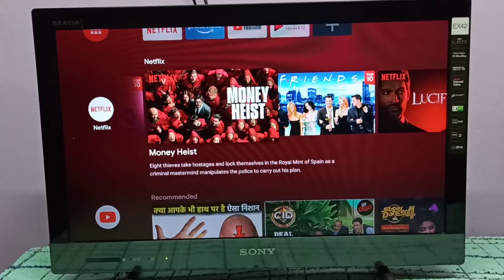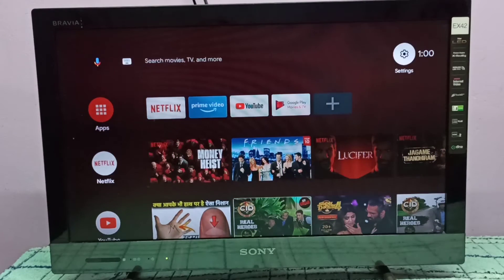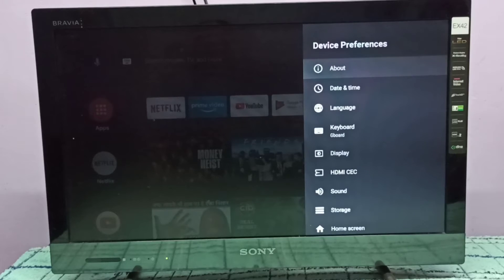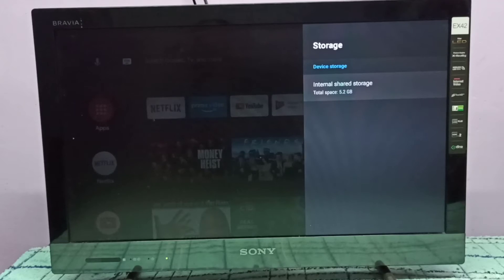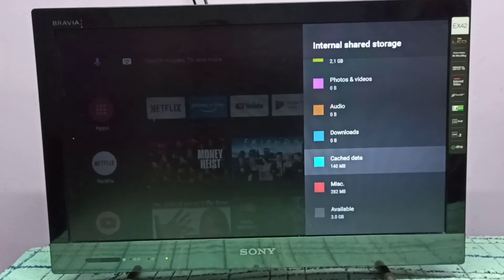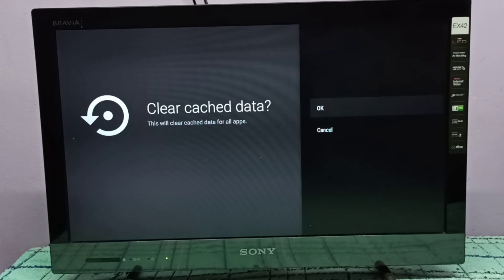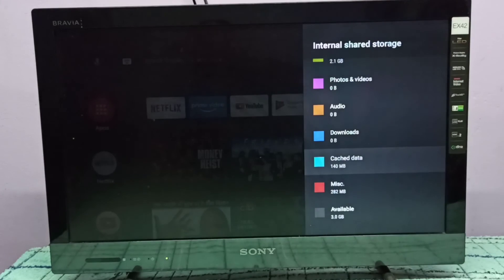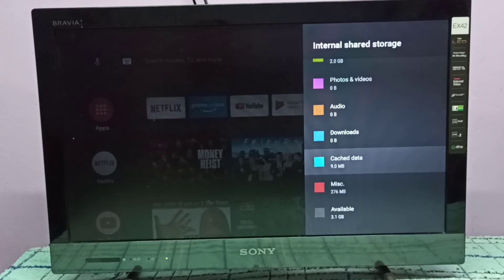Mi TV Stick : How to Clear Cached Data in Xiaomi Mi TV Stick